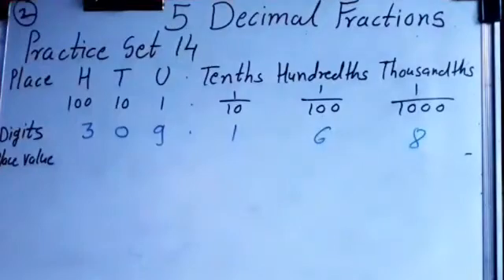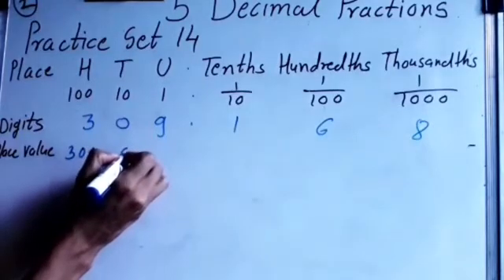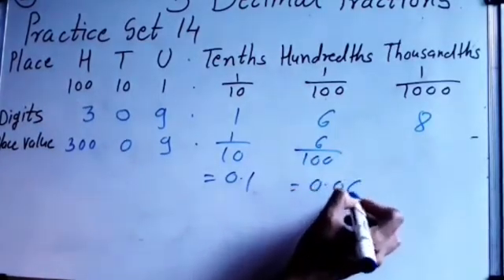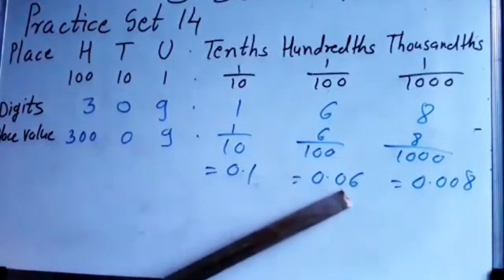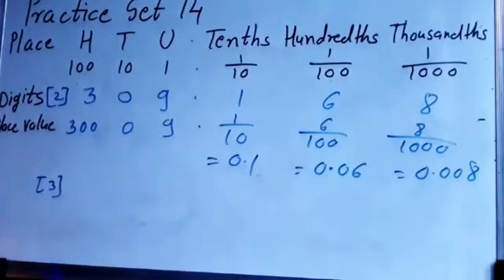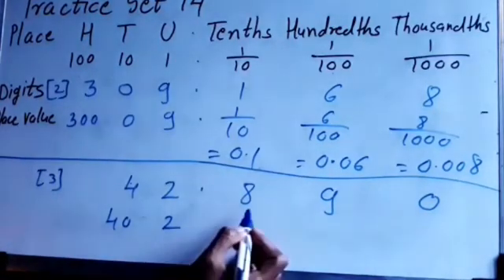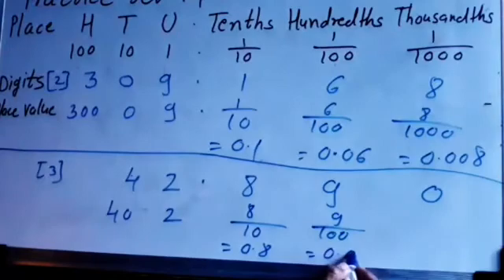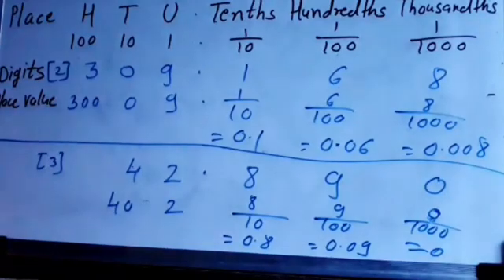Decimal Fractions video no 4